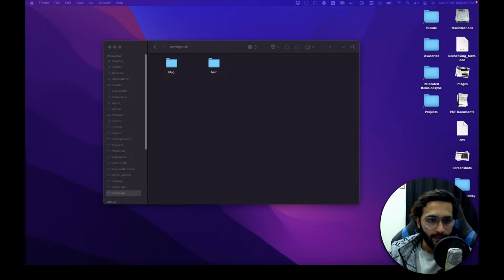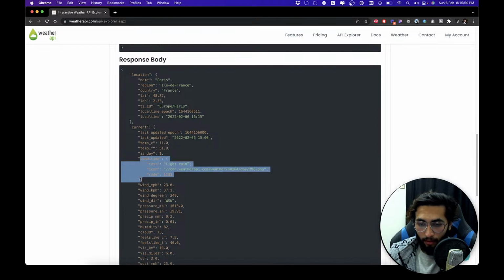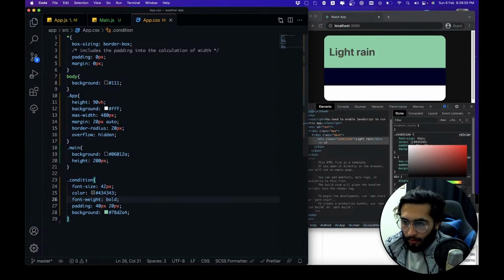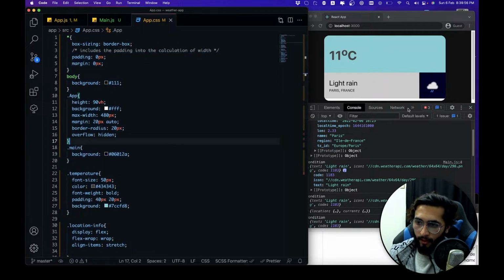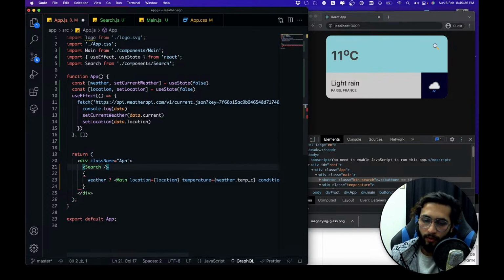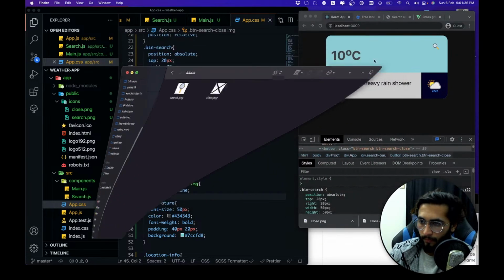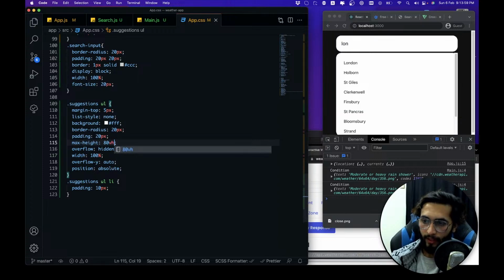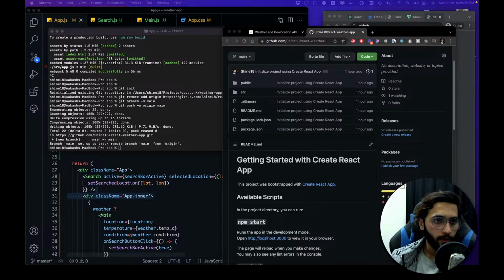Build and deploy an amazing weather app in React JS - Codepunk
weather app react js

Javascript is one of the most trending and popular programming language today. Now it is also used for back end applications on server side, hence resulting in more demand of JavaScript developers.
You can be a full stack developer in JavaScript now.
There are a lot of frameworks in javascript, like React JS, Angular JS, Vue JS, Next JS, which are in demand right now and require extensive knowledge of javascript before you start learning one of those.

In this video, I am going to create a weather application using an online weather api. We will build the weather app interface in React JS from scratch. I will be creating this application from scratch. No framework, simple React JS and coding in Javascript.

This video is great for beginners who are starting their React journey and learning the React JS now. You can follow along and build your own web application.
If you are a beginner or Javascript developer in 2022, this video is great for you to learn some basics in React in building any application.

► Level up your coding skills by tuning into every live video session
► Ask questions during live streams about coding